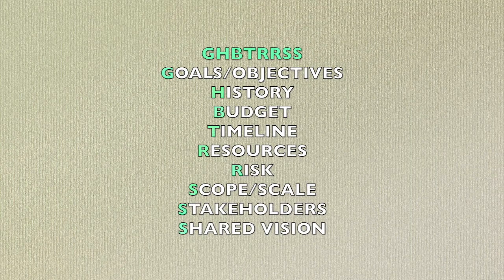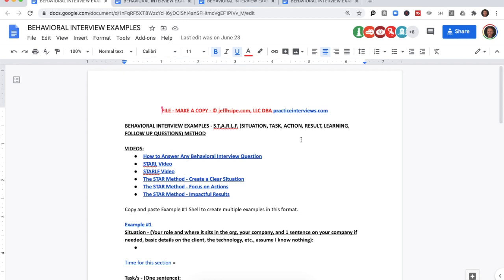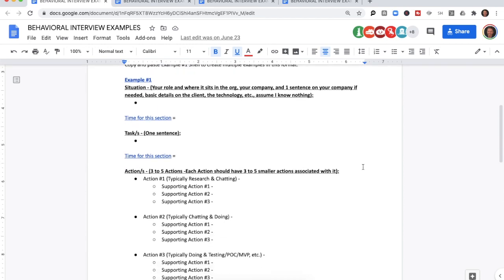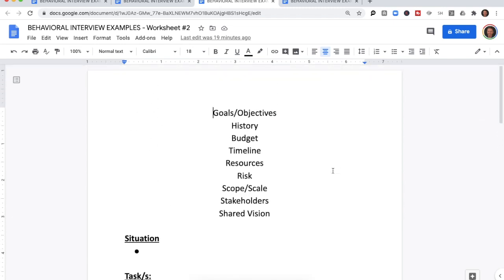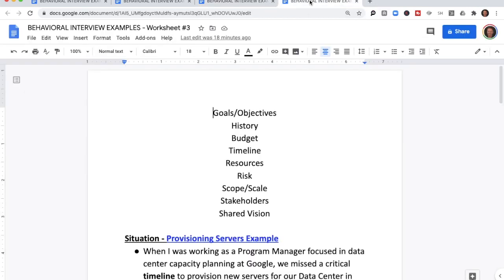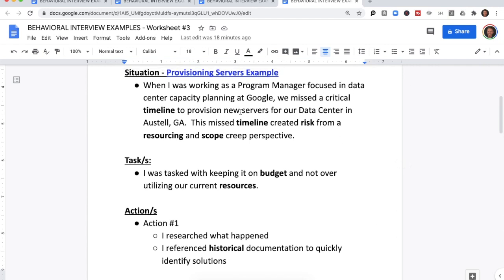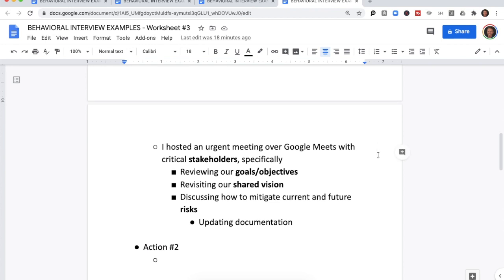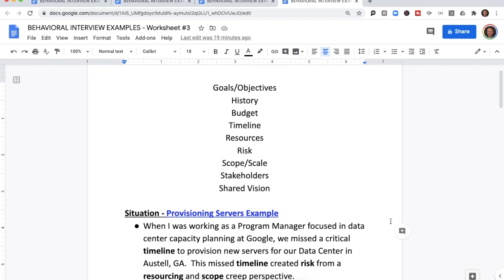Open-Ended Frameworks for Behavioral Questions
📅 Are you prepping for an interview? Or negotiating an offer?

0:00 - Intro
3:17 - Sample Example

Other videos referenced as cards in this video:

2:02 - STARLF
2:28 - Program Management Framework